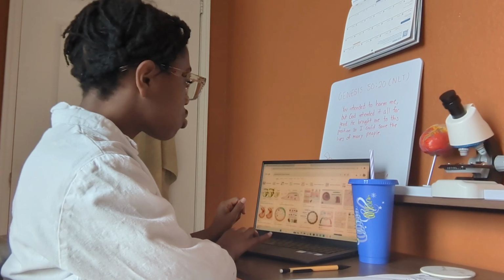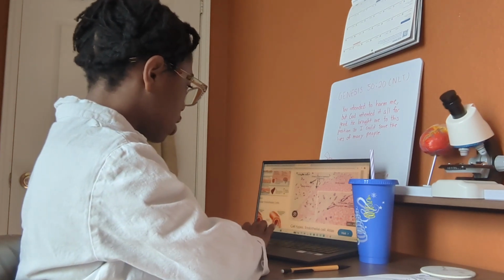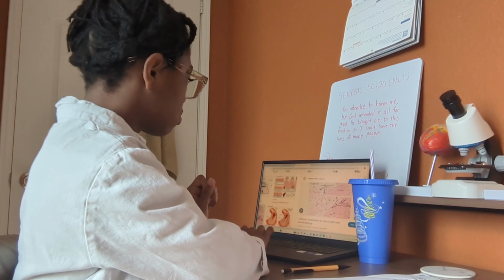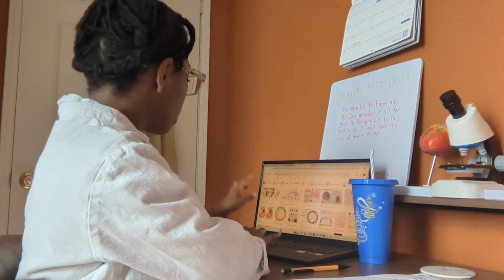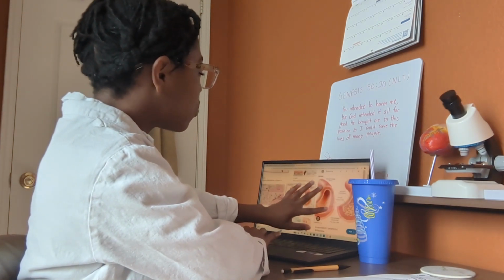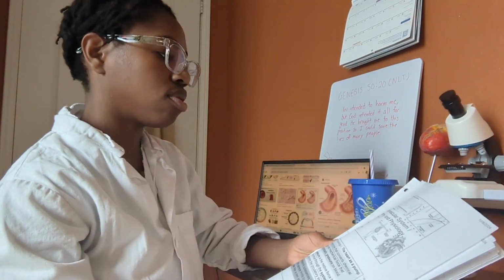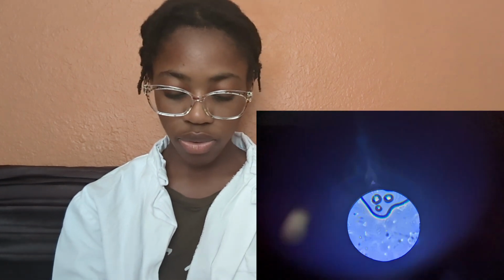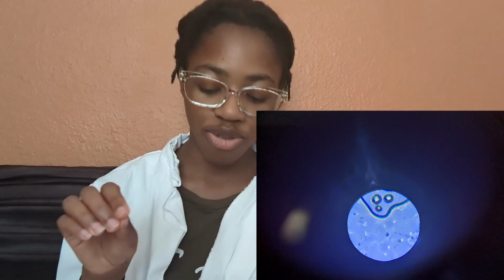If I Was A Medical Research Assistant | Day In The Life